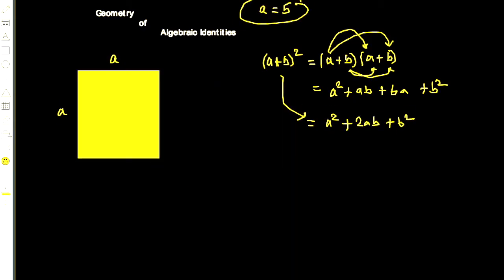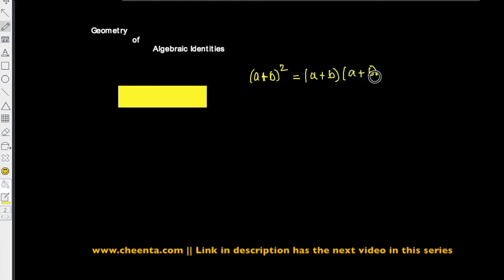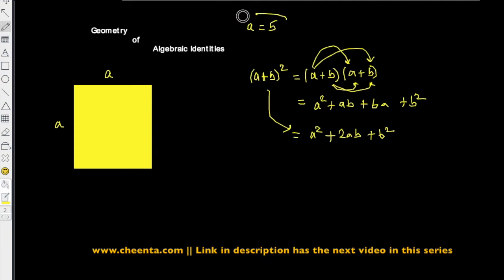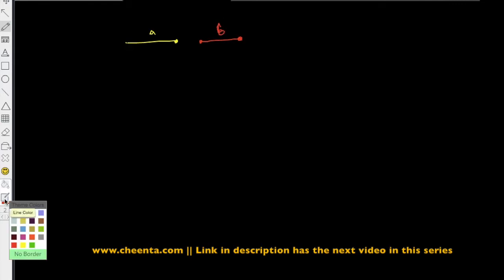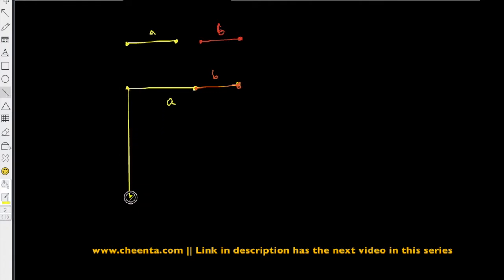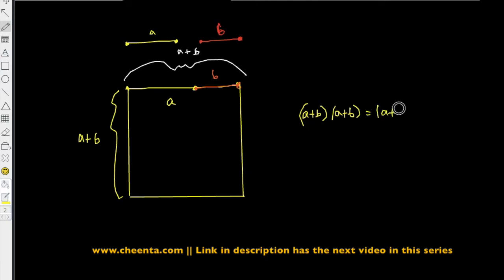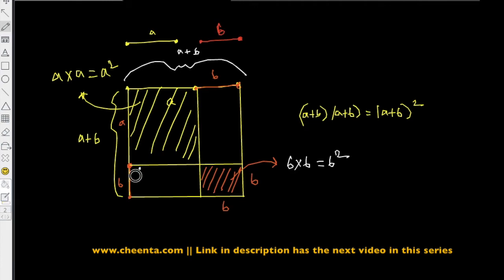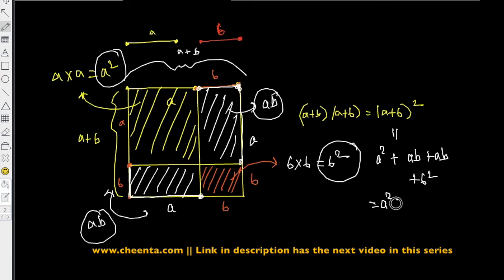Geometry of Algebra | Cheenta Pre-Olympiad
Let's discuss the combination of Algebra and Geometry in which we will see how to represent Algebraic identities using areas.

Happy learning!